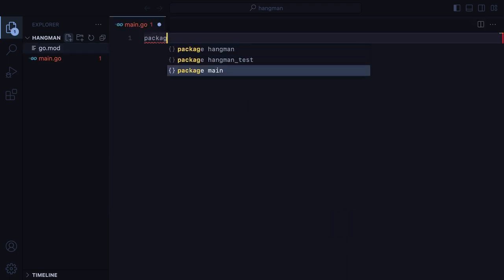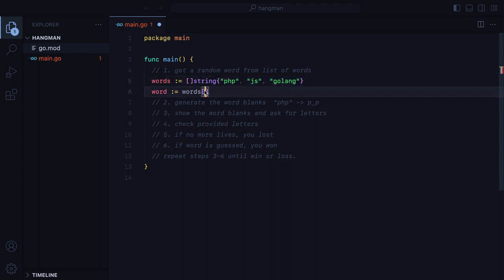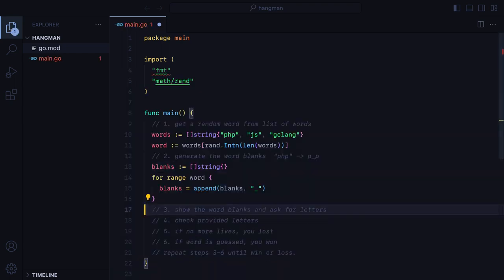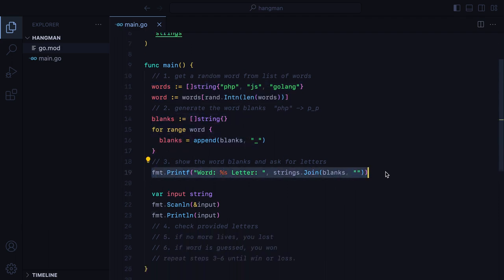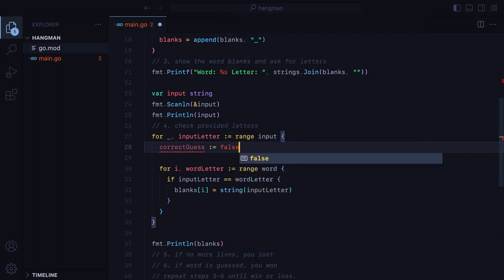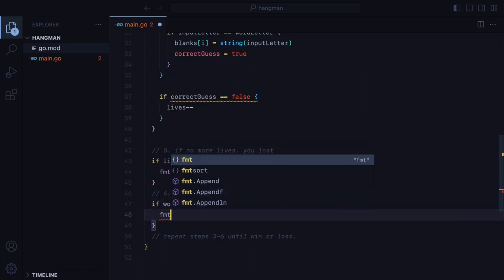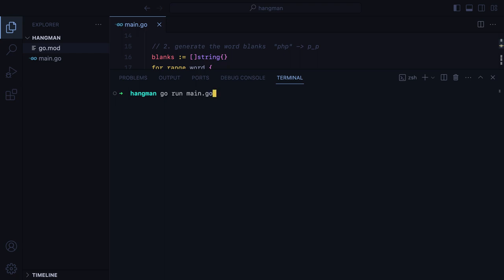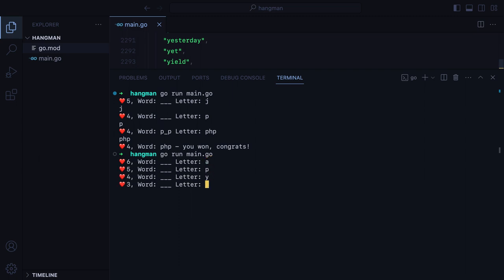Build a Game in Go - CLI project